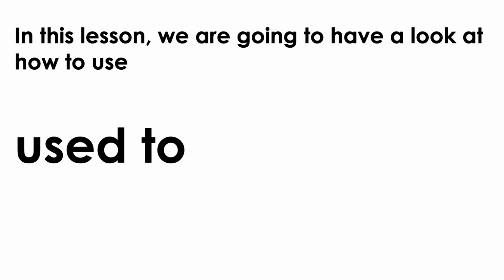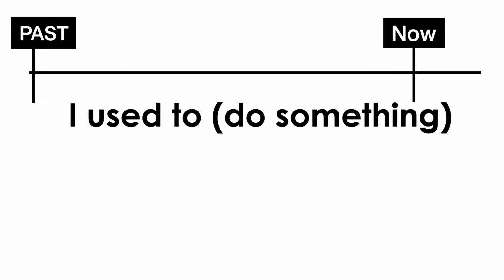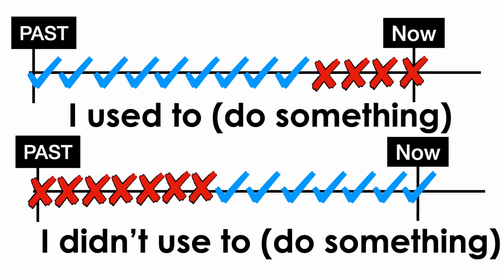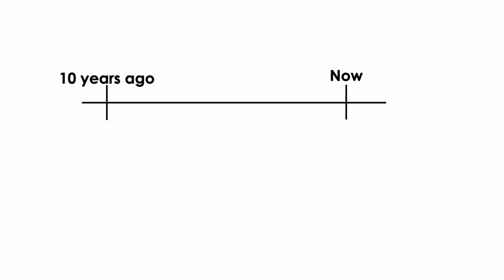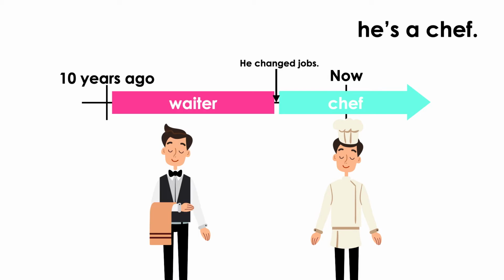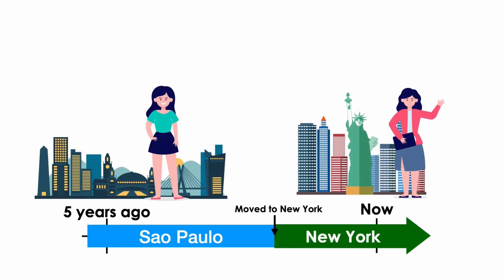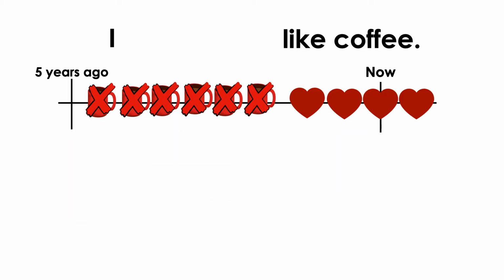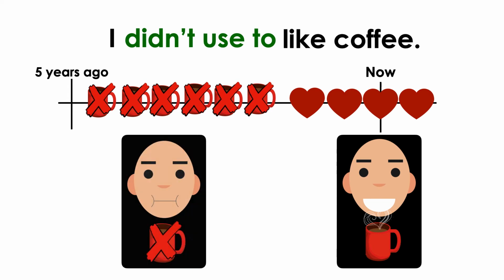How to use USED TO (English Grammar)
In this lesson, we explain how to talk about changes using USED TO.

You can  improve your speaking listening and pronunciation by yourself at home with our courses.

Udemy Courses:
A1 to A2 course:

Skillshare Courses:
A2 to B1 course: